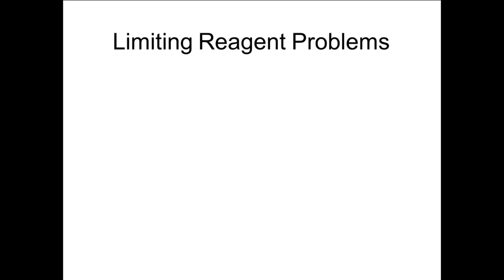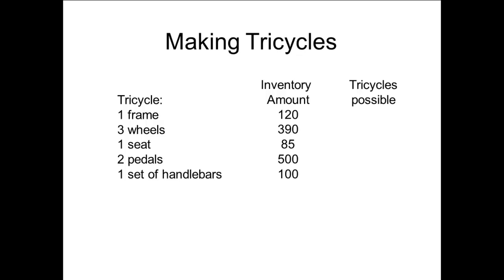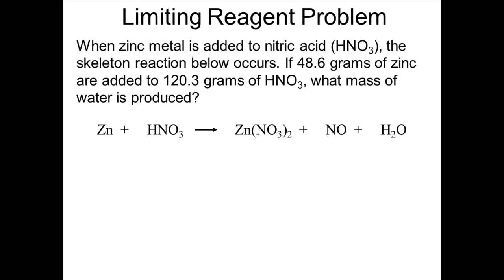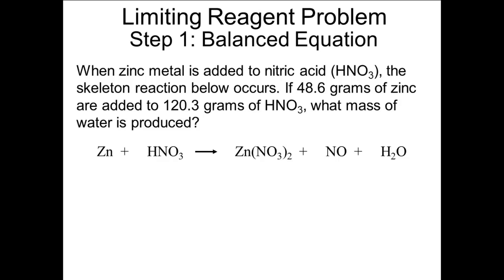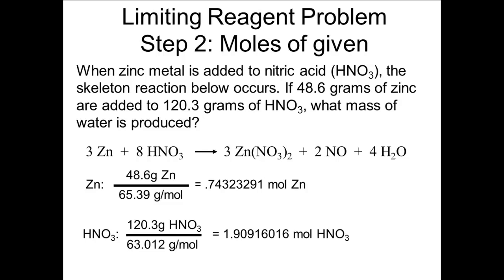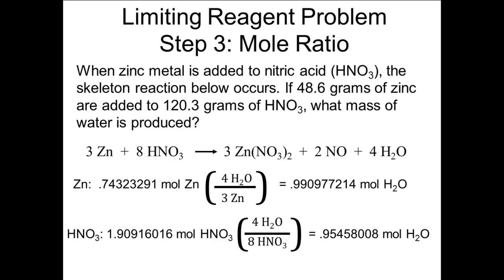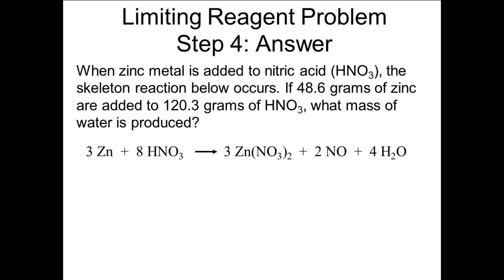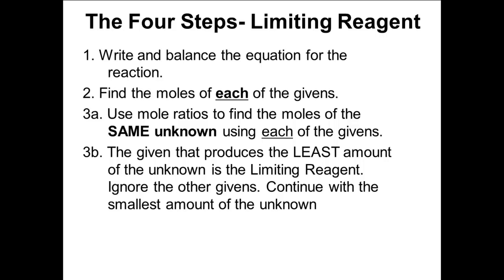Limiting Reagent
A lesson on doing limiting reagent stoichiometry problems